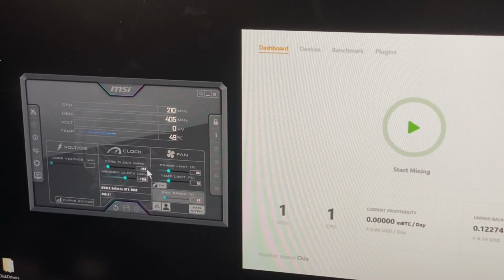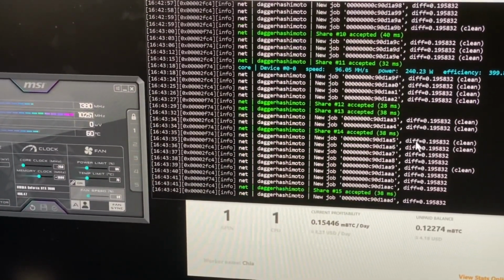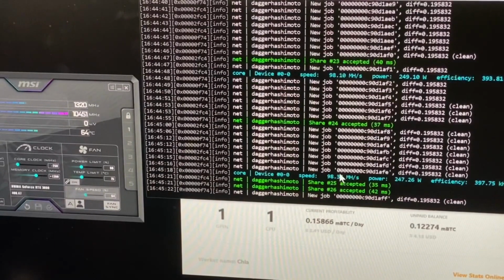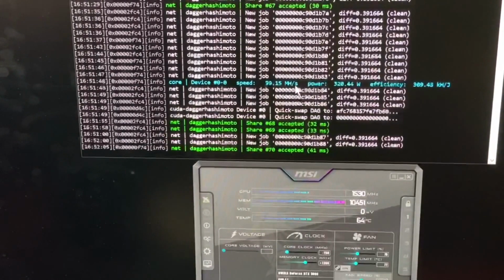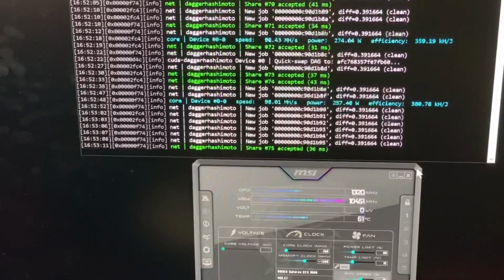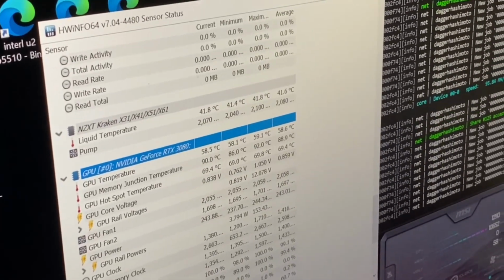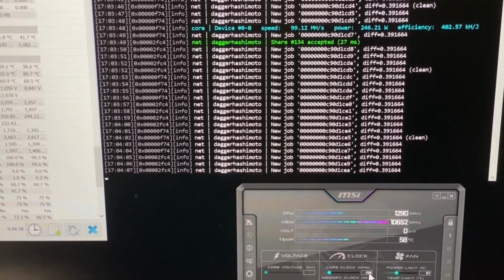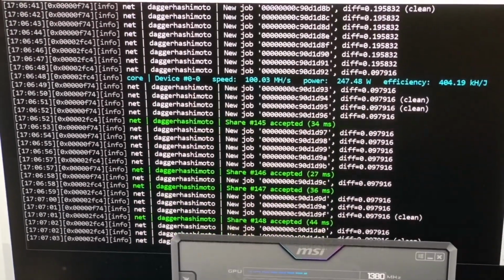Is New 3080 AORUS Master Rev.2 Good for Mining? | Unbox & Review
Gigabyte 3080 AORUS Master Revision 2 has been Released.
Is It Good For Mining or LHR?
Let unbox and test it !!!

Timecodes:
0:00    Intro
0:56    Unboxing
2:27    Install AORUS 3080 Master REV2 in Test Mining Rig PC
3:06    Start Mining
7:07 Mining Test Results and Thermal
8:56    Wrap Up Summary

🚩Below is a list of hardware items we use
⛏️ 𝐀𝐌𝐀𝐙𝐎𝐍 𝐋𝐈𝐍𝐊𝐒     (Paid Links)

▶️ ASRock H110 Pro BTC+ 13 GPU Motherboard
▶️ Intel CPU: Intel G3930
▶️ CPU Heatsink & Fan
▶️ Memory - DDR4 2400 (RipJaws 2x4) Red
▶️ Hard Drive – 240 GB SSD
▶️ 7 " Rapberry Pi HDMI Screen
▶️ DVI to HDMI Cable
▶️ Mini Keyboard - Bluetooth Updated
▶️ PCIE Splitter Cable (4 Pack)
▶️ PCIE Risers (6 Pieces)
▶️ VELCRO Brand ONE-WRAP Cable Ties | 100Pk
▶️ Tripp Lite Surge Protector (Black)
▶️ EVGA SuperNOVA 1300 Watt G+ Gold PSU
▶️ Dual PSU Motherboard Connector
If you don't want to build a Mining Case Rig from scratch, we would suggest this brand
▶️ Veddha V3D 8-GPU Mining Case Aluminum Stackable Mining Rig Frame Case

▶️ ASUS GPUs
* Look for Graphic Cards Sold + Shipped By Amazon Directly for Best Deals *

▶️ 3080 Graphics Cards
ASUS ROG STRIX NVIDIA 3080 OC
ASUS TUF Gaming NVIDIA RTX 3080 OC

▶️ 3070 Graphics Cards
ASUS ROG STRIX NVIDIA RTX 3070
ASUS TUF Gaming NVIDIA RTX 3070 OC
ASUS Dual NVIDIA GeForce RTX 3070 OC
ASUS Dual NVIDIA GeForce RTX 3070

▶️ 3060 TI Graphics Cards
ASUS ROG STRIX NVIDIA GeForce RTX 3060 Ti OC
ASUS Dual NVIDIA GeForce RTX 3060 Ti OC